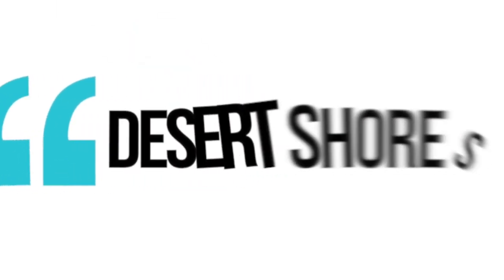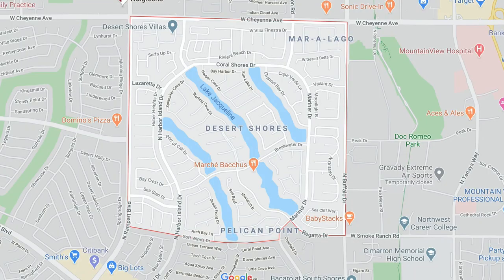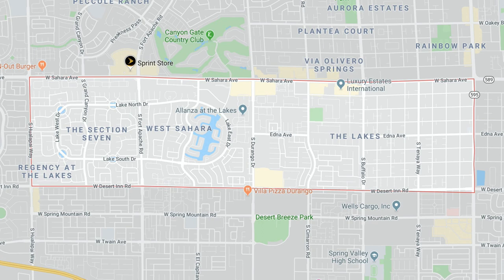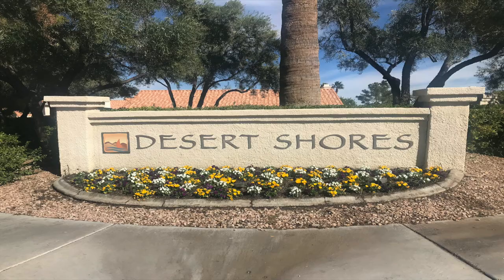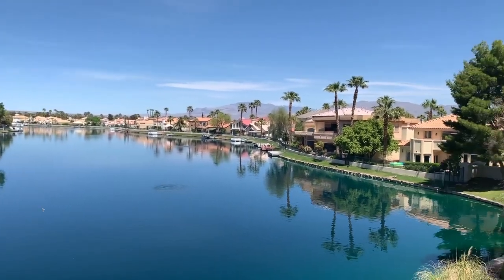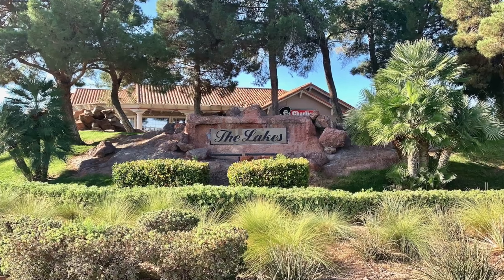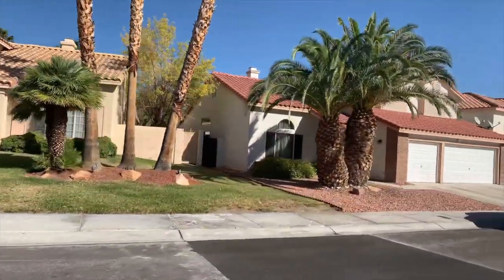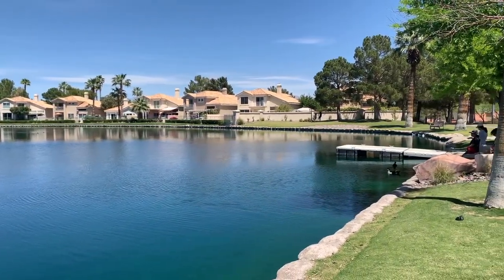Desert Shores VERSUS The Lakes Communities in Las Vegas, NV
Desert Shores Community VERSUS The Lakes Community in Las Vegas

People often get Desert Shores and the Lakes confused, but they are definitely two different types of master planned communities in Las Vegas, NV. In this video I will go over the difference between the two.

Desert Shores is a resort-style community in Las Vegas, located just east of Summerlin North, bordered by Rampart Boulevard to the west, Cheyenne Avenue to the north, Buffalo Drive to the east and Lake Mead Boulevard to the south in the 89128, zip code.

The Lakes is a private and secluded master-planned community located on the west side of Las Vegas, Nevada, just east of Summerlin South. This community is bounded by Sahara Avenue to the North, Durango Drive to the east, Desert Inn Road to the South, and Hualapai Way to the West in the 89117, zip code.

Each of them has its benefits and could be a suitable choice for your next home. Deciding to move to Desert Shores or the Lakes can be hard, but I’ve come up with some tips to help you decide which place could be best for you.

For me the main difference between the two is the number of lakes they each have. Desert Shores has 4 man-made lakes; Lake Jacqueline, Lake Maddison, Lake Lindsay and Lake Sarah. All of the lakes have public access from various key spots. While the Lakes only has one large man-made lake called Lake Sahara, which is a private Lake and available exclusively for homeowners and their guests.

Company: Home Realty Center
License #: 180246